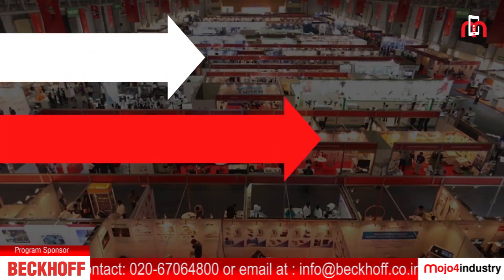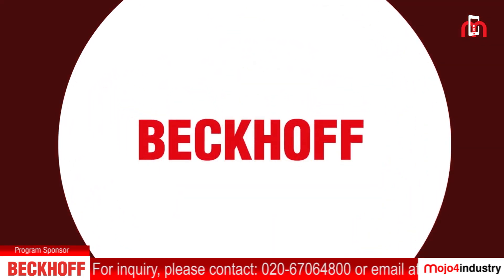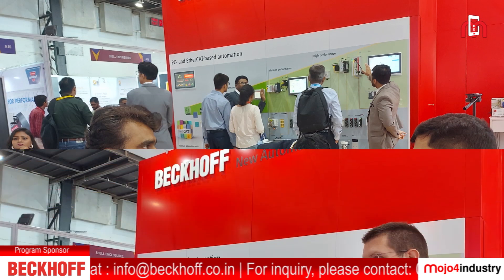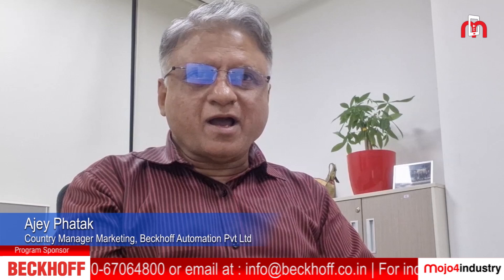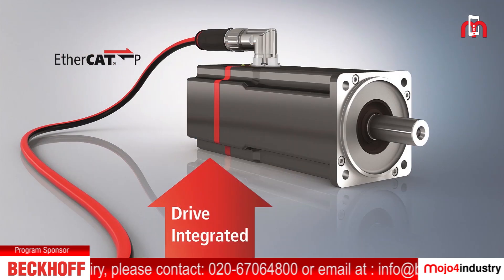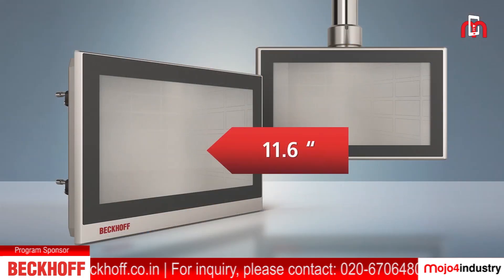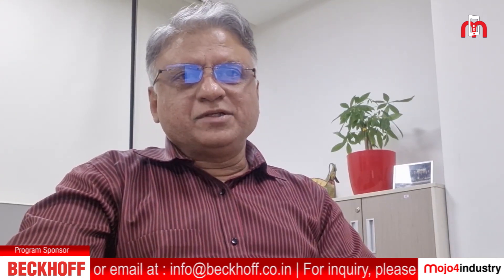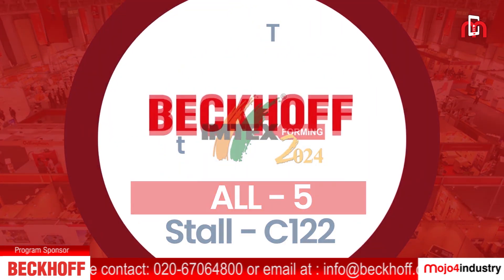Visit Beckhoff Automation at IMTEX Forming 2024 | Hall 5, Stall C 122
Are you planning to attend IMTEX FORMING 2024, the international exhibition for machine tools and manufacturing technology? If so, we encourage you to visit Beckhoff's booth to explore their new automation technology product.

Here, Ajey Phatak, Country Manager Marketing, Beckhoff Automation India, extends an invitation to IMTEX Forming 2024 attendees. Discover the latest advancements in control and motion control platforms, which are based on global architecture and IT standards.

Dates: January 19-23, 2024

Venue: Bengaluru International Exhibition Centre, Bengaluru [Hall 5, Stall C 122]

Beckhoff Automation will display their Industrial PCs that are designed to provide a robust hardware foundation that allows your machines used in the manufacturing industry to achieve higher energy efficiency. Also, Beckhoff's EtherCAT fieldbus communication protocol that plays an important role in high-speed data exchanges with faster cycle times will be on display.

CLICK HERE to book your meeting slot and pre-register here to discuss your applications with Beckhoff’s experts